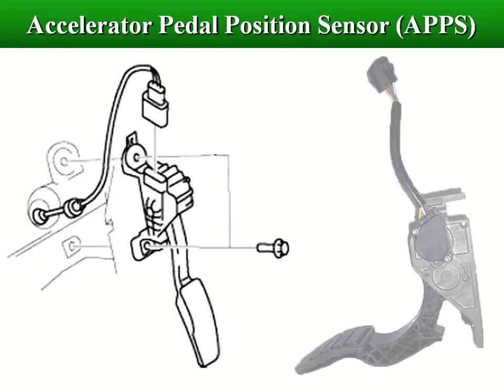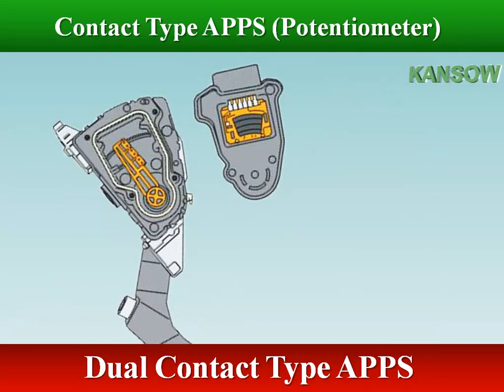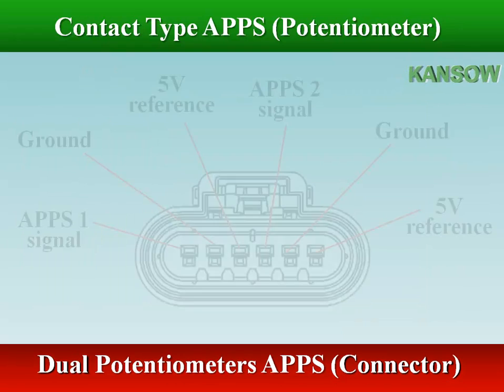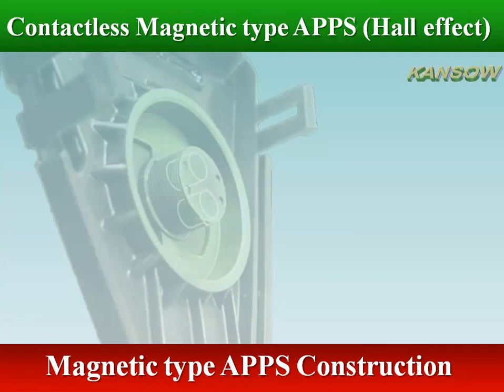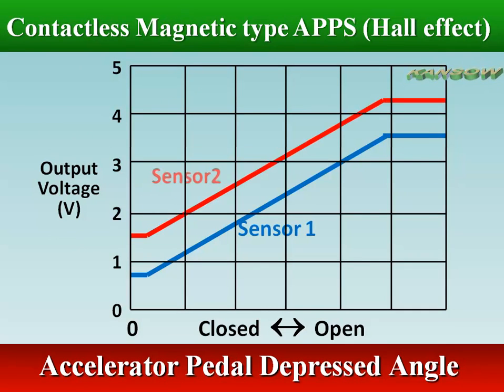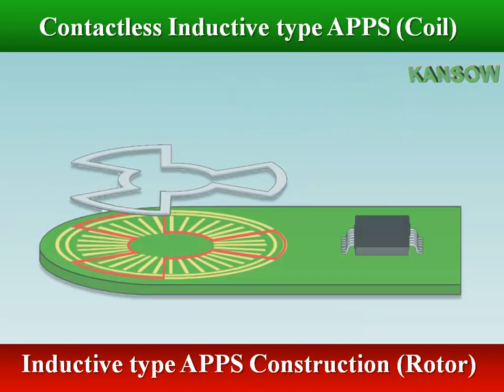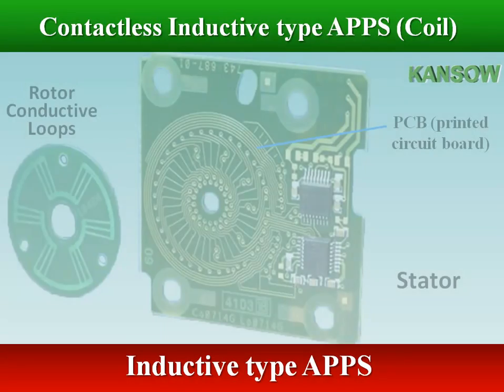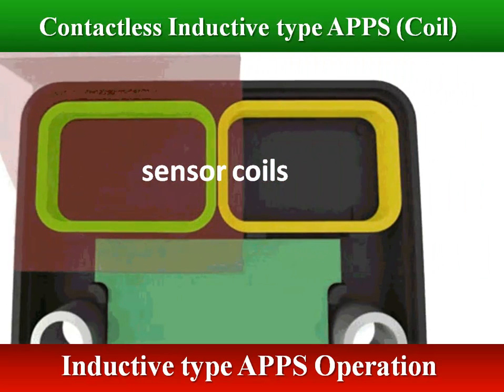Accelerator Pedal Position Sensor (APPS) Types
 Electronic Throttle Control System-intelligent (ETCS-i)
 Accelerator Pedal Position Sensor (APPS):
 Types of APPS :
     • Contact type [The resistive (potentiometer)]
     • Contactless type :
             magnetic (Hall-effect)
             inductive (coil)